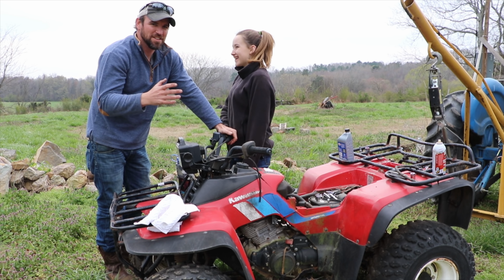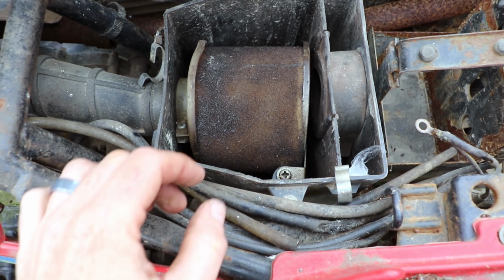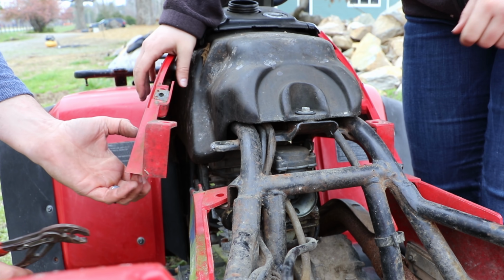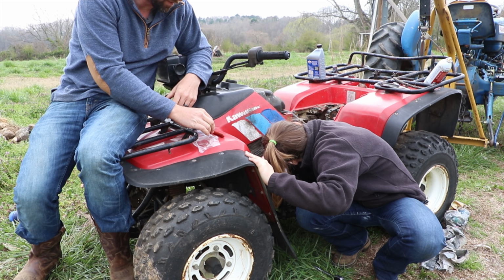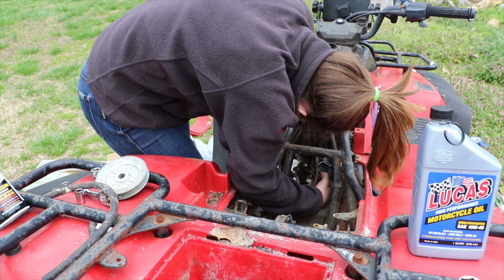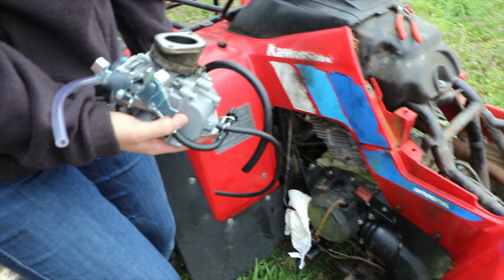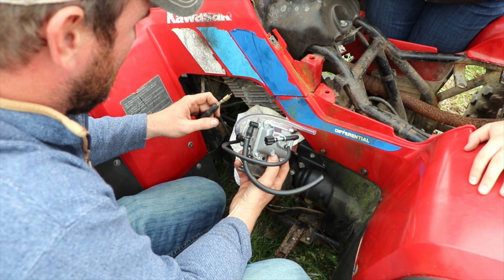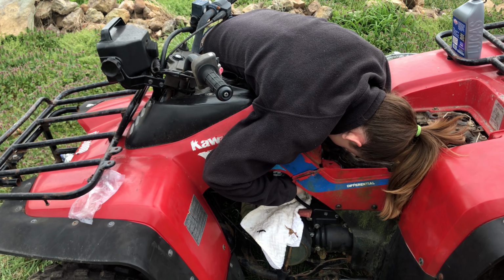ATV Carburetor and Fuel System Repairs - Ranch Hand Tips (Out Of The Weeds Part 3)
Kaya's Out of the Weeds ATV Repair Project moves on to step three, Changing the fuel lines, fuel filter, fuel shut off valve, and carburetor in our four wheeler.  In this project, Kaya is repairing an old Kawasaki Bayou KLF 300 4x2 which has been sitting around for years.  Will she be successful?

Parts Used:

Kawasaki Bayou KLF 300 KLF300 Fuel Gas Petcock Valve Switch Pump ATV

Kawasaki Bayou KLF 300 KLF300 Carburetor Kit ATV Carb Carby